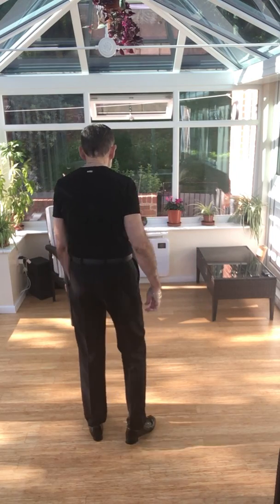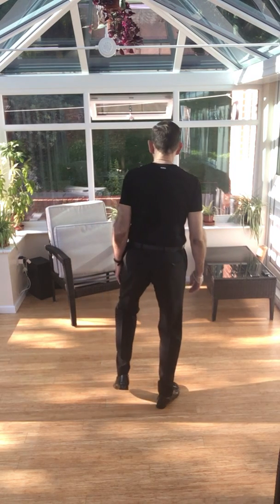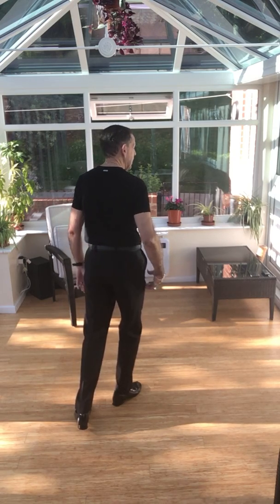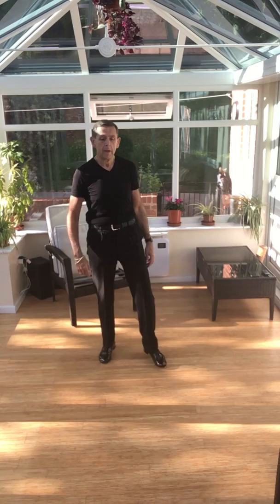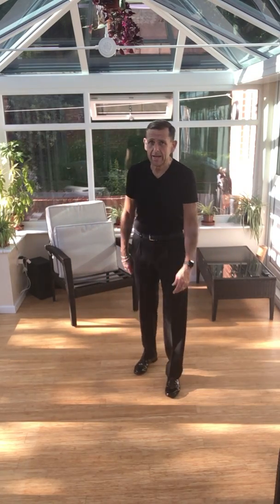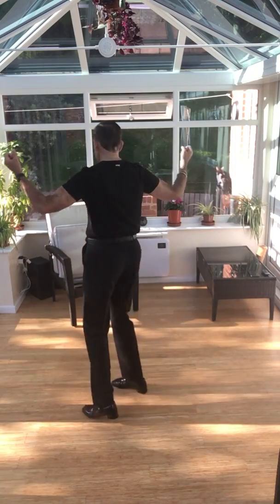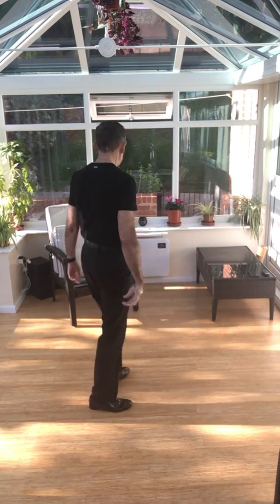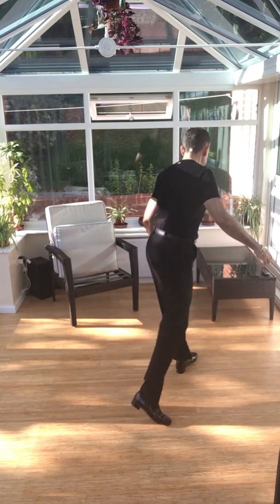Quickly learn a simple spinning Disco dance routine for parties and get togethers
Quickly learn a simple spinning Disco dance routine simply taught for inexperienced dancers.